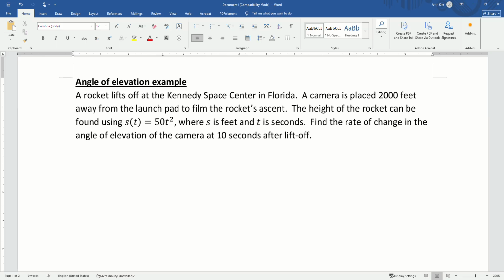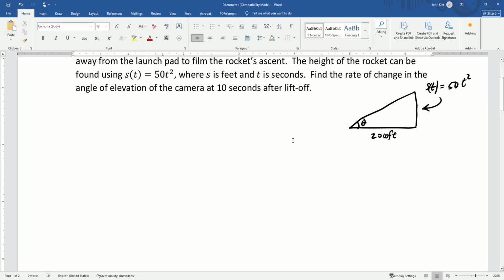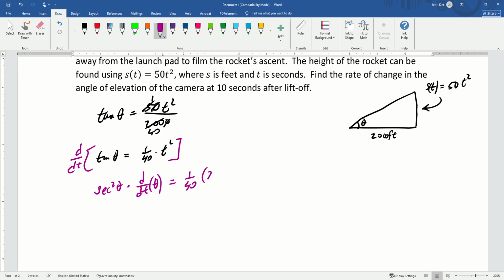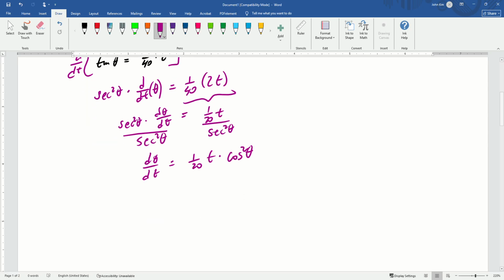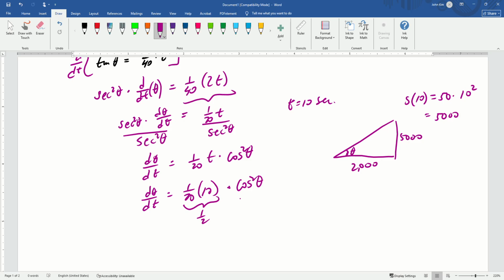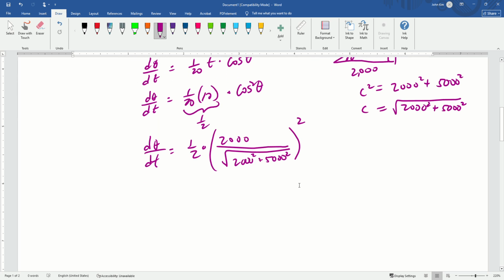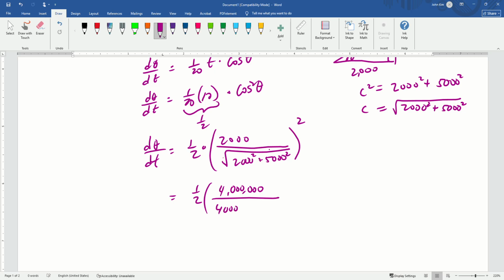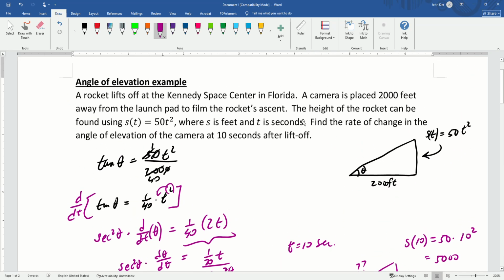Related Rates Angle Problem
In this Related Rates problem, we will try to figure out how the angle is related to time of a rocket ship rising vertically.